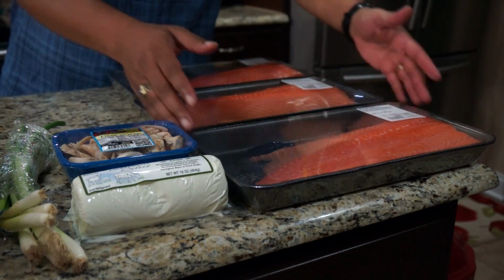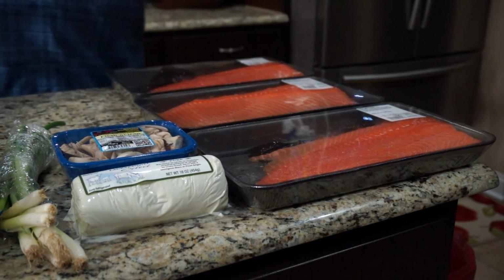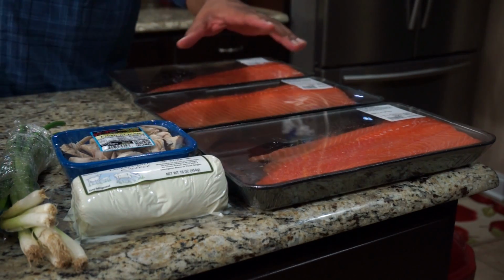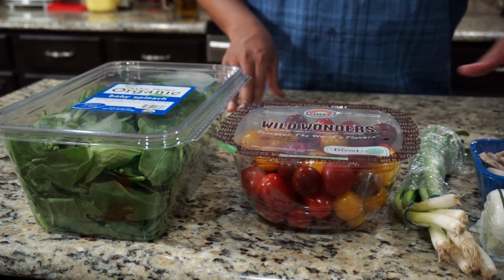Pan Seared Salmon Salad with Goat Cheese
I had company visiting from Atlanta Georgia for the weekend and they wanted something light and delicious. So I made this Pan Seared Salmon Salad with Goat Cheese for dinner.